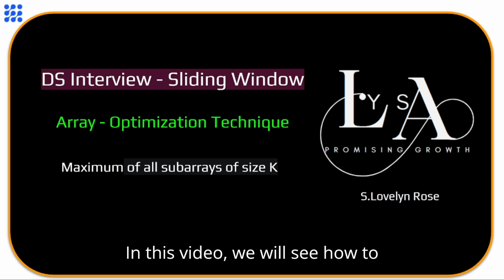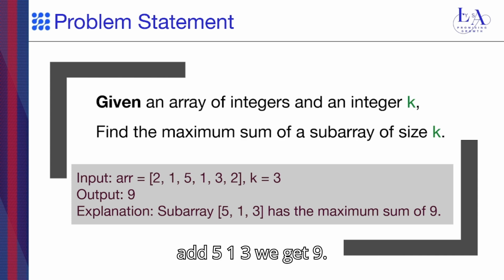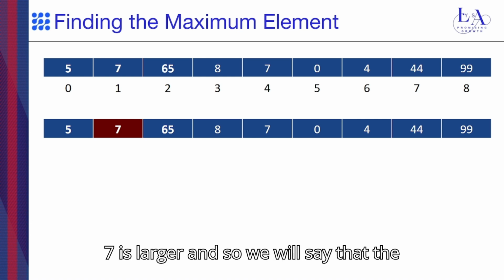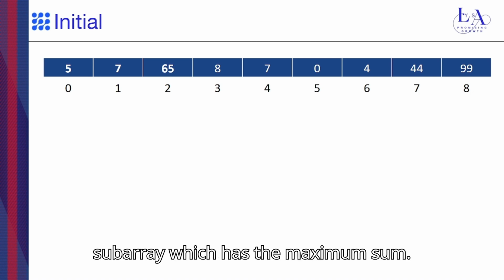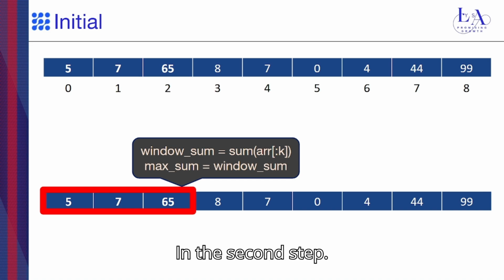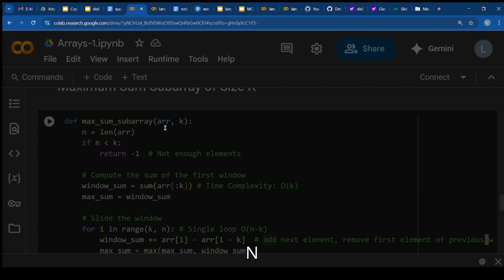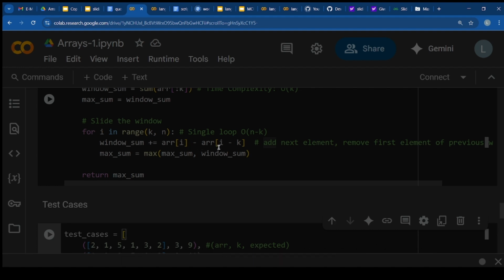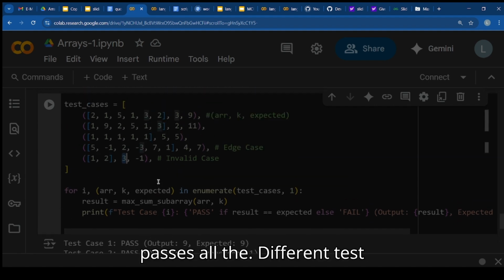Maximum of all subarrays of size K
Learn how to optimize your array-based problems using the Sliding Window Technique! In this video, we break down the concept with the Maximum Sum Subarray of Size K problem.

📚 Learn Online with Us!

💡 Perfect for beginners and intermediate programmers preparing for tech interviews!